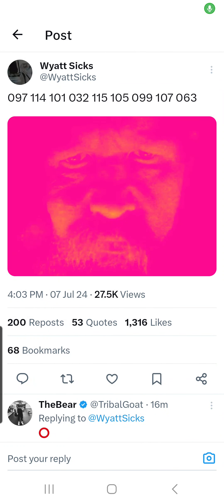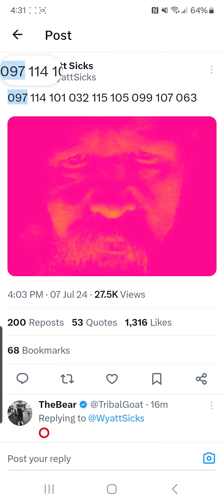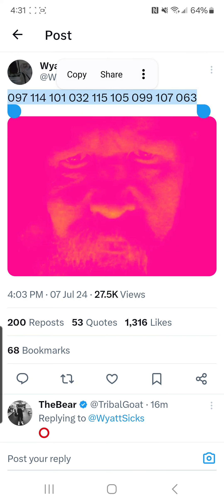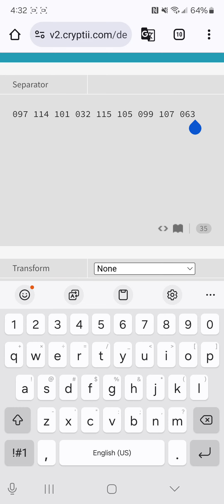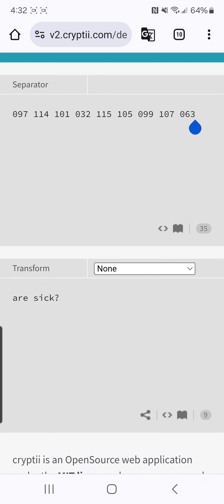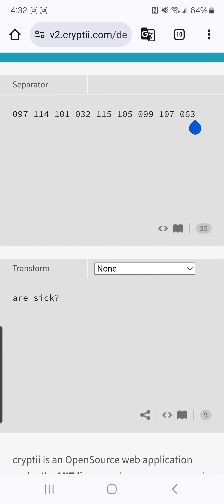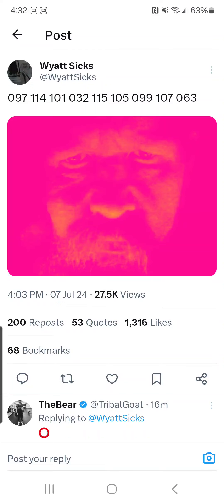WWE Uncle Howdy and the Wyatt sick message on Twitter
Uncle Howdy and the Wyatt sick6 seemingly spoiled who's next to be interviewed on Raw.